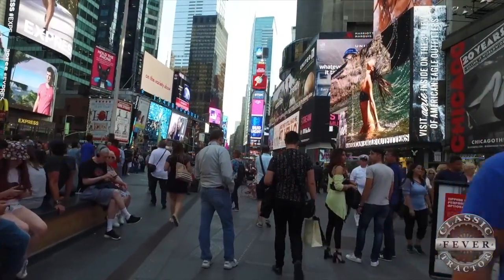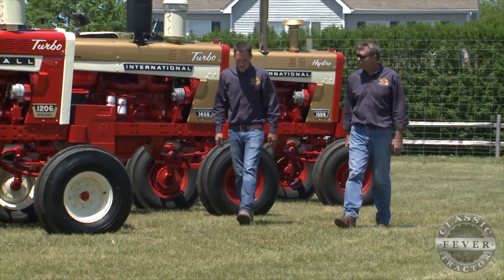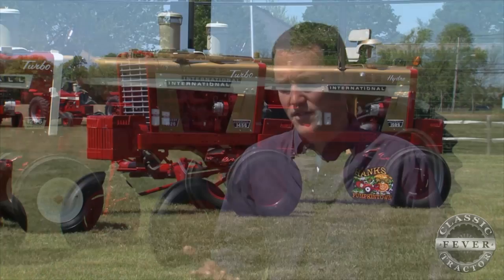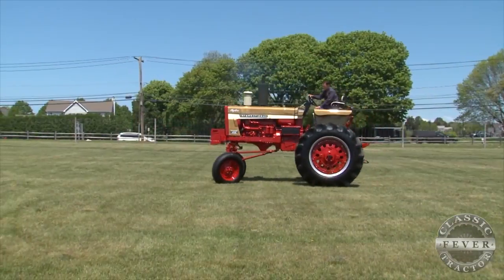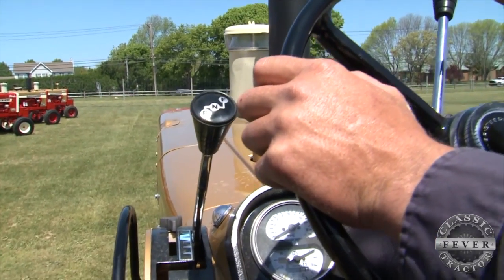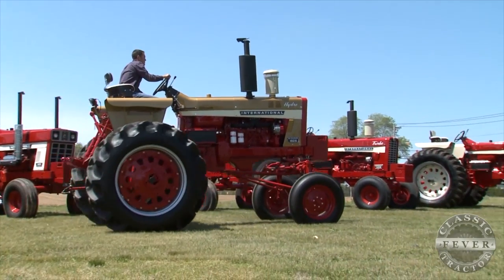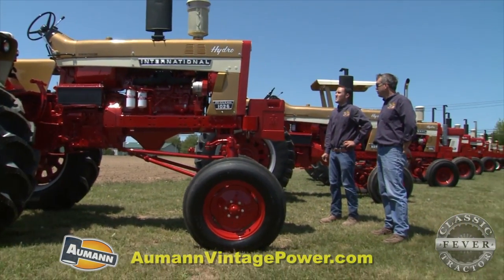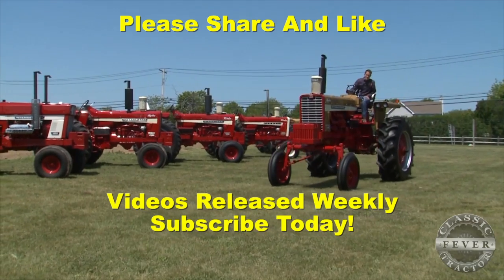Family Has A Fleet Of International Harvester Golden Demonstrators! - International 1026 Hi Clear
You wouldn’t think to find a fleet of Classic International Harvester Tractors on Long Island, New York, but that’s where the Kraszewski Family amassed an impressive collection. The standouts are their collection of authentic Golden Demonstrators. One of the Kraszewski Family’s most prized tractors is their International 1026 Hi-Clear Golden Demonstrator. It is one of only two known to exist. Four or five months in 1970 International Harvester painted tractors gold and sent them out to let farmers test out the new hydrostatic transmission. Only five models (544, 656, 826, 1026 and 1456) were painted with a gold hood and fenders. Most of the Golden Demonstrators were repainted when they were sold to the farmer. No documentation exist on how many of these Golden Demonstrators were painted, so first hand accounts or visible evidence of golden paint is needed for authentication. Having an authentic golden demonstrator could add $10,000 US dollars to the value of the tractor. Fakes are known to exist, so before you buy make sure there is evidence to backup the fresh paint job.
TODAY for more Classic Tractor Fever!

Brought to you in part by Aumann Vintage Power. today to see upcoming tractors auctions and see auction prices!